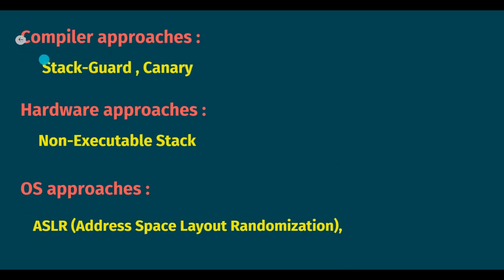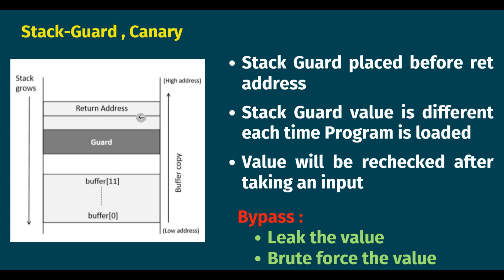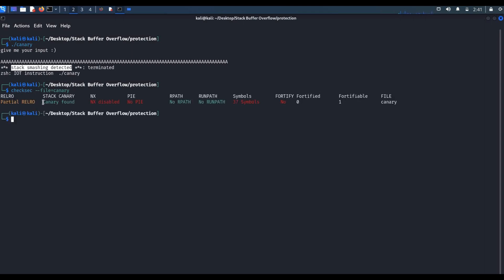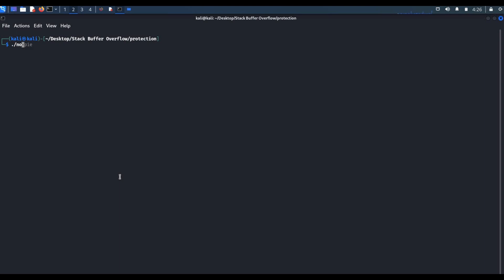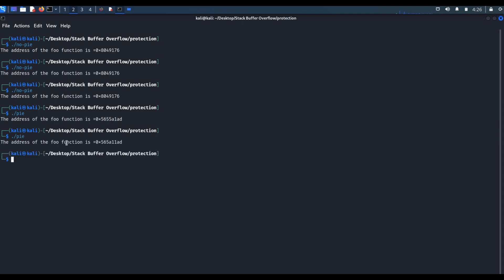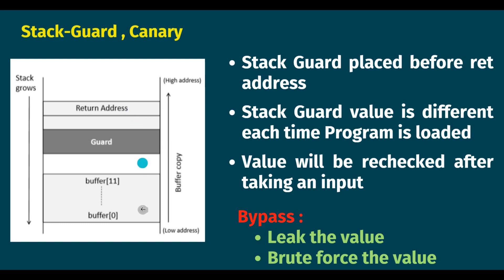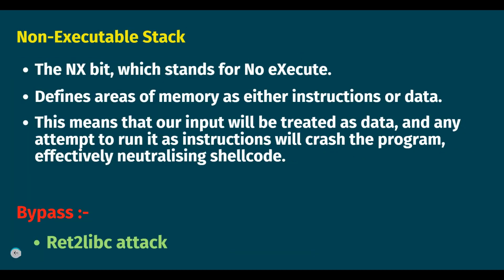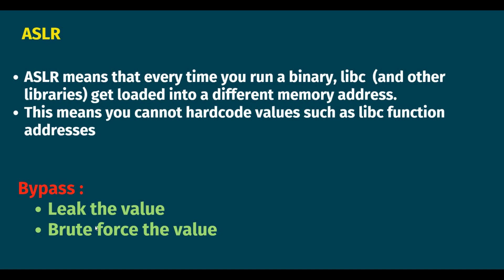How to Protect Stack Buffer Overflow and Bypass Techniques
In this Video I talked about what are the protection against a stack buffer overflow. Compiler level protection, OS level protection, Hardware level protection. In compiler level stack canary protection or stack guard protection or stack shield protection. In hardware level Non-Executable Stack. In OS level ASLR (Address Space Layout Randomization) protection. How exactly stack canary, non-executable stack, ASLR, PIE protection works. and How to bypass those protection. I discussed how to bypass stack canary or stack guard or stack shield protection. How to bypass PIE (Position Independent Executable) protection. How to bypass non-executable stack protection, how to bypass ASLR protection. After watching this video, you are able to find out what are the protection enabled for particular binary file.

HackRich
Hack Rich